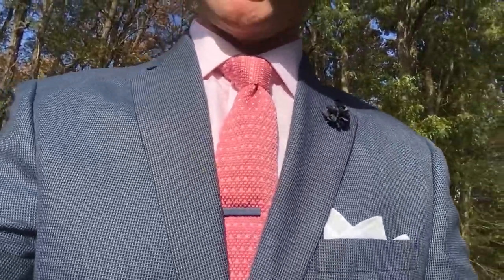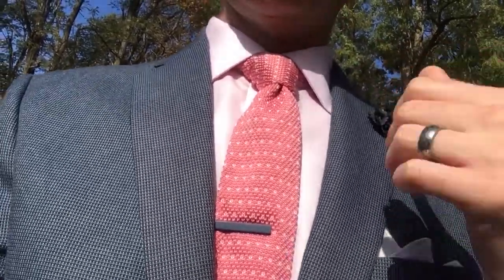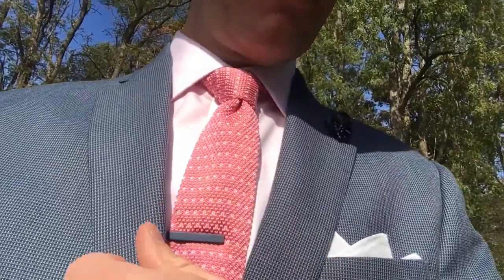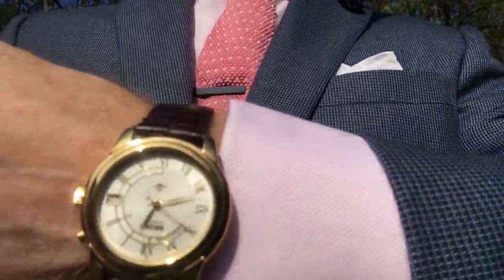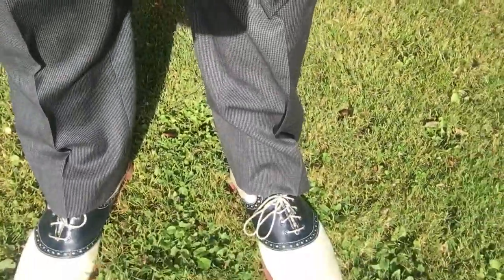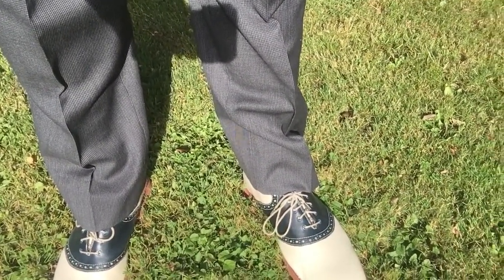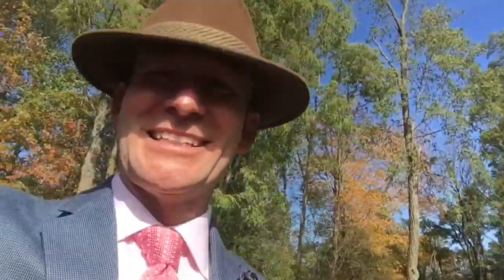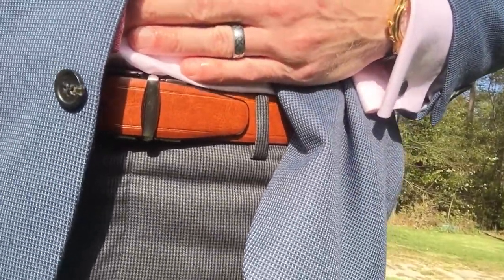Sunday Style 10/22/17 A Gentleman’s Suit and Tie